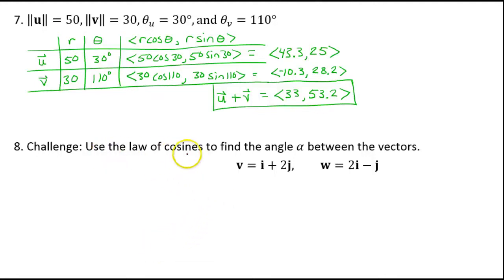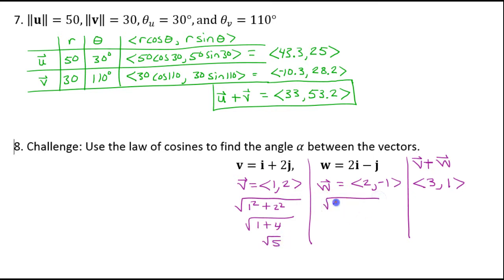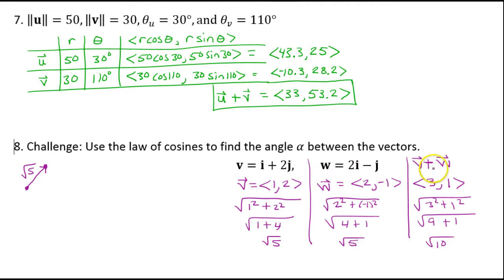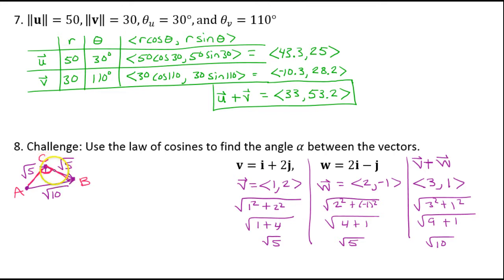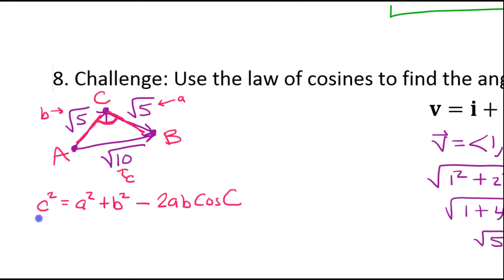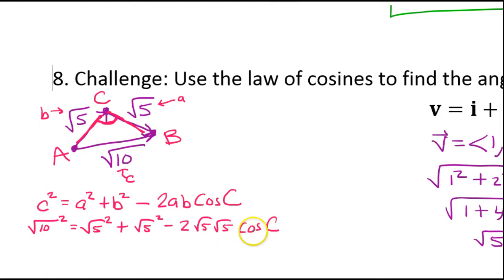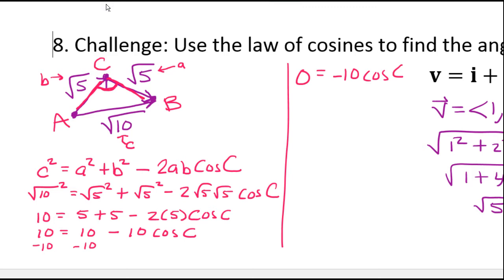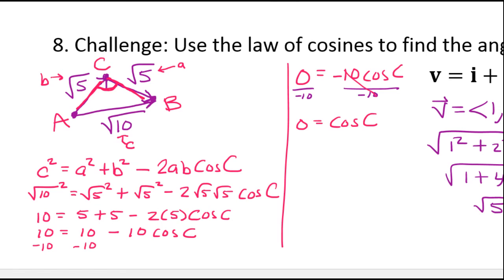Day 15 HW (8) Find the angle between two vectors using the Law of Cosines